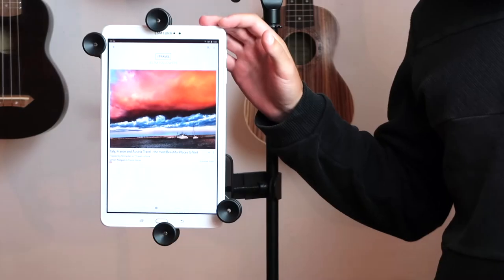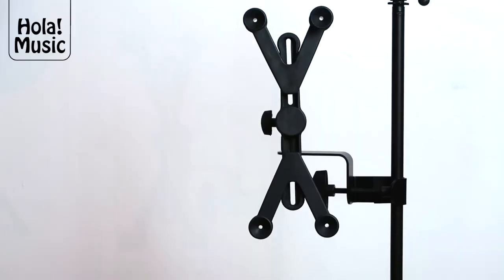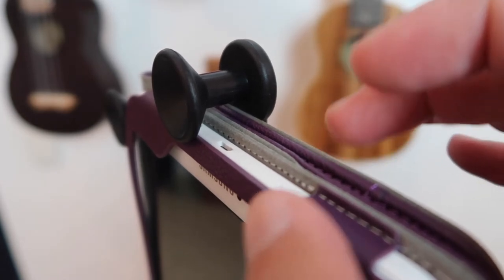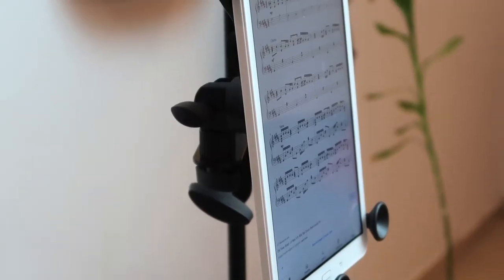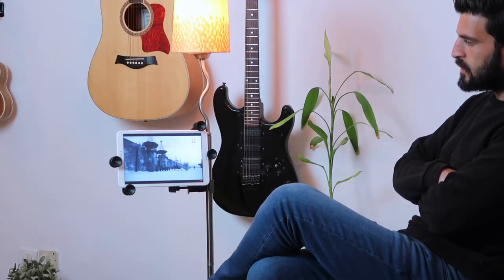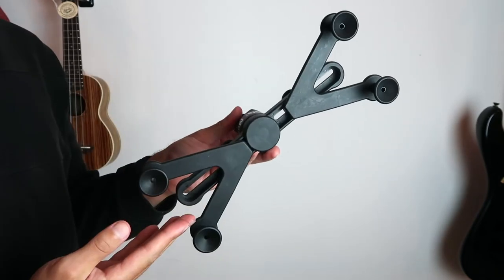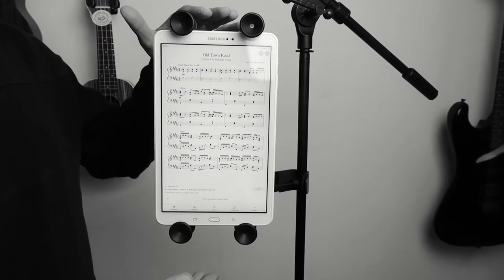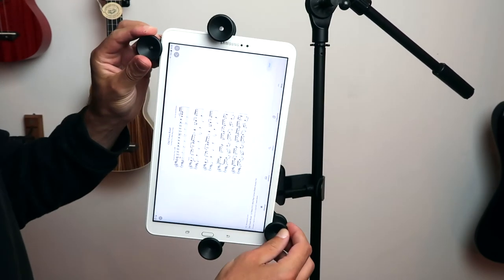Hola! Music HM-MTH Mic Stand Tablet & Smartphone Holder Mount - Fits Devices from 6 to 15 Inch